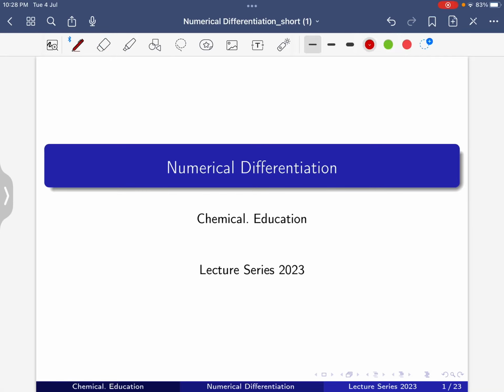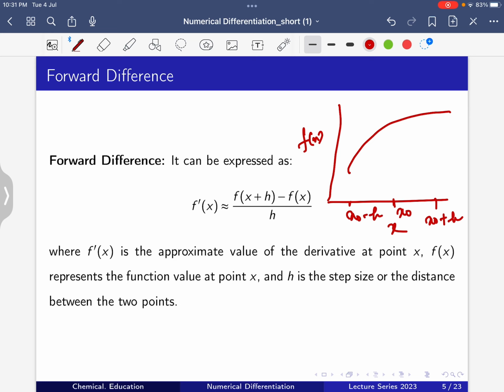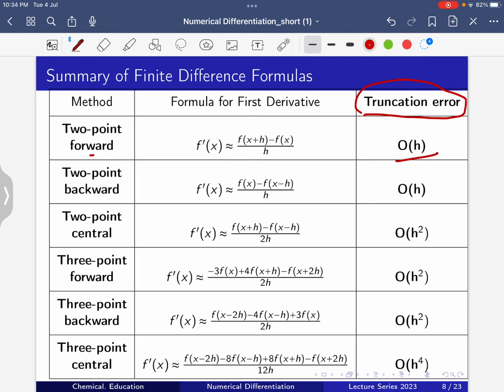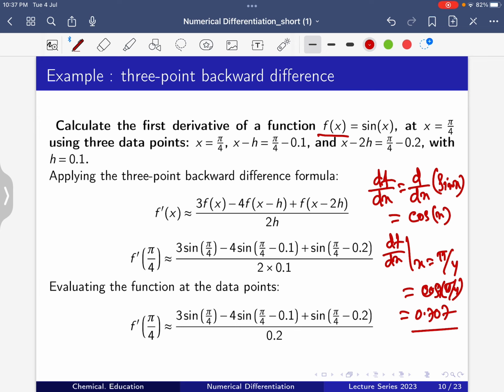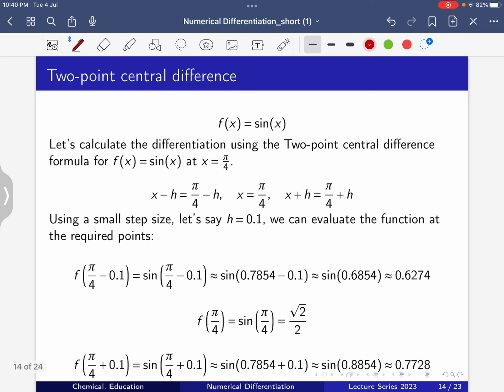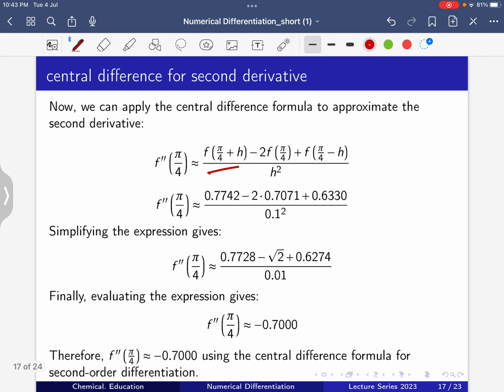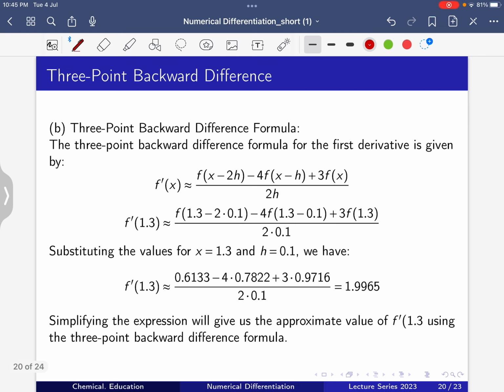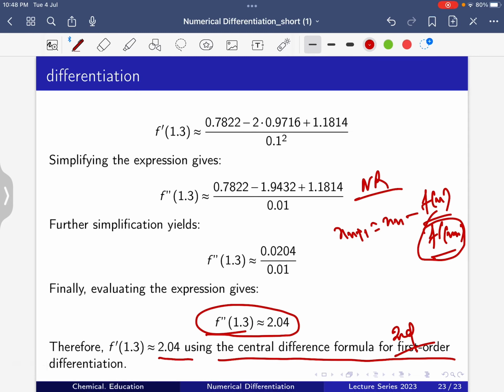Numerical differentiation / forward difference / backward difference / central difference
Numerical differentiation,
Differentiation methods,
Approximating derivatives,
Finite difference methods,
Central difference approximation,
Forward difference approximation,
Backward difference approximation,